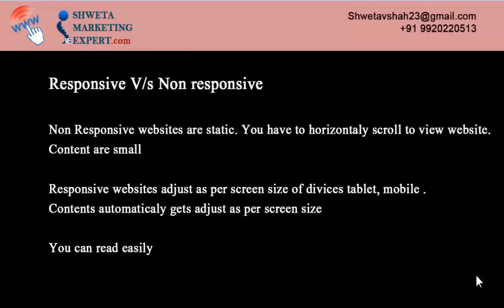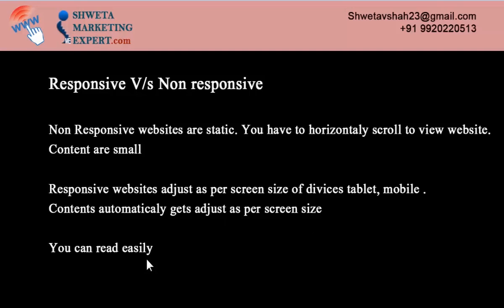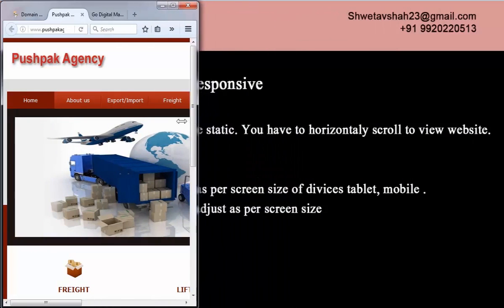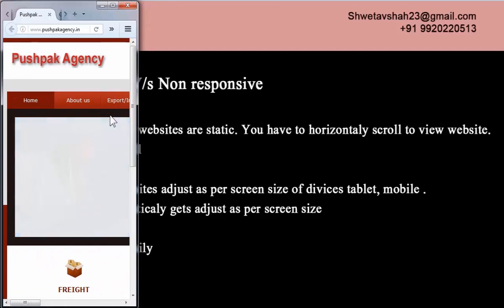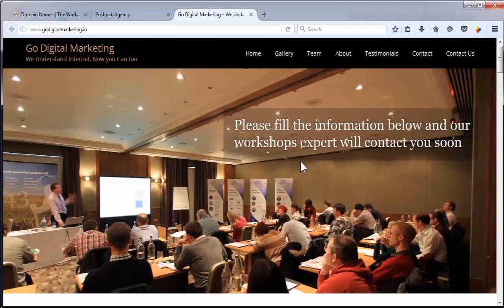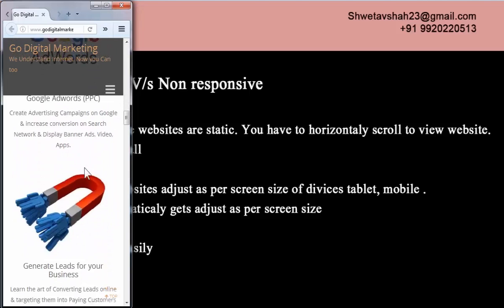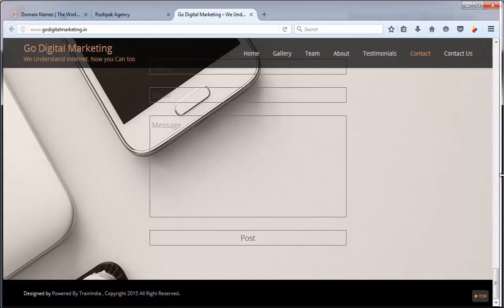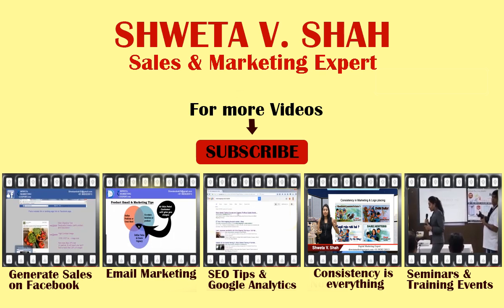Responsive V/S Non Responsive Website, Shweta Shah Google Certified and Google Partner